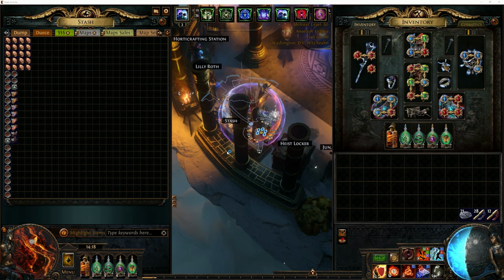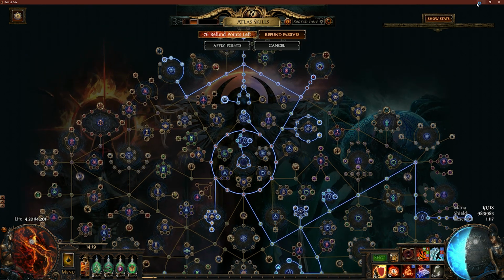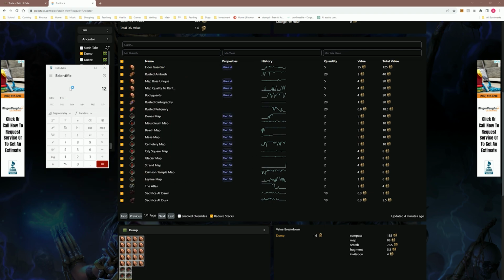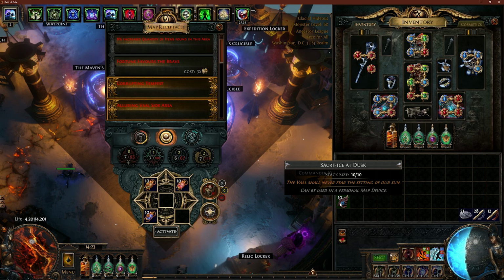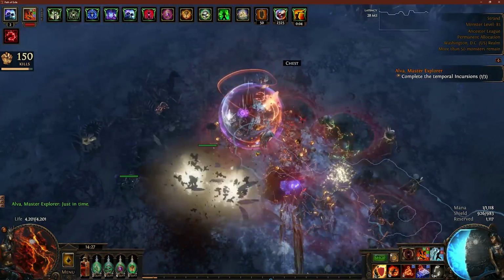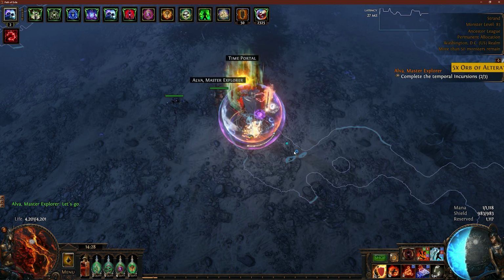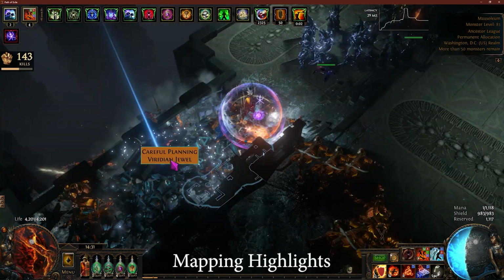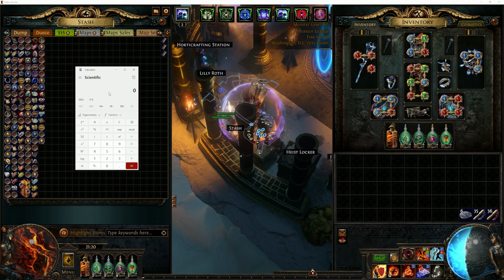20x Low Investment Destructive Play + Crop Rotation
13 Chaos per map including sextant and scarab costs. This is a continuation of the Destructive Play + Crop Rotation vide that I posted previously, those links will be at the end of the video.

I figured out how to separate my microphone track from my internal system audio track when editing. This should allow me to minimize the keyboard click noise while keeping the sound quality from the game.

0:00 Intro, Mapping Setup, and Atlas
4:36 Sextants and Scarabs
6:08 Showcase Map
12:09 Mapping Highlights
17:00 80% Maven Invite
18:15 Loot and Final Thoughts